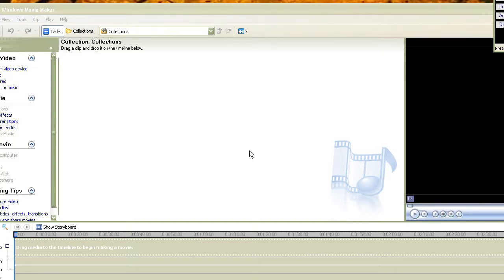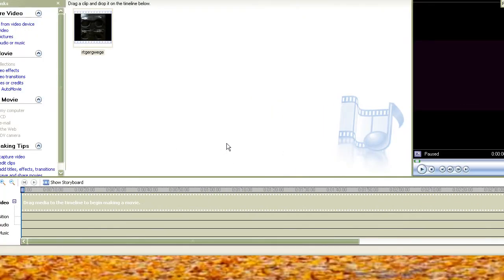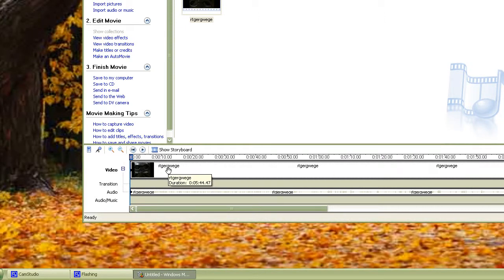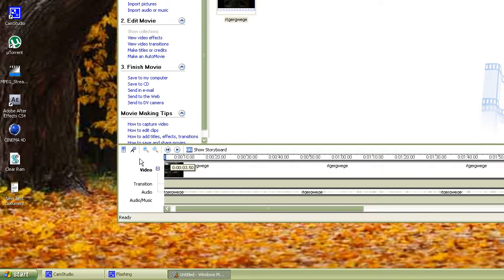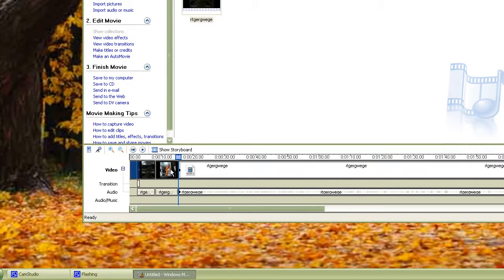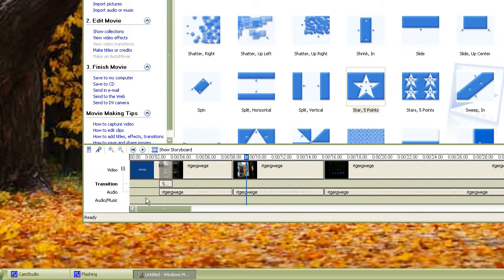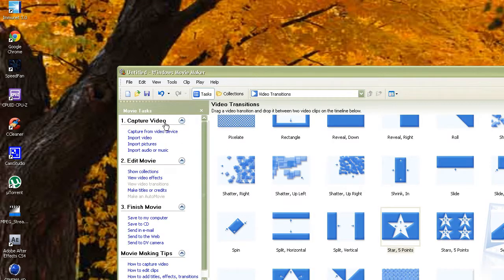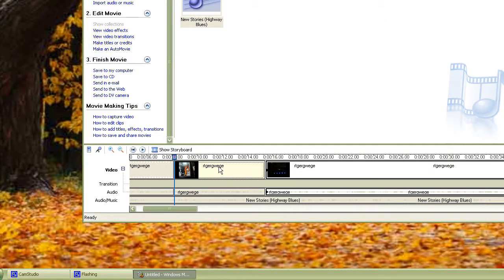HD **ADVANCED How to make a sweet montage with windows movie maker!